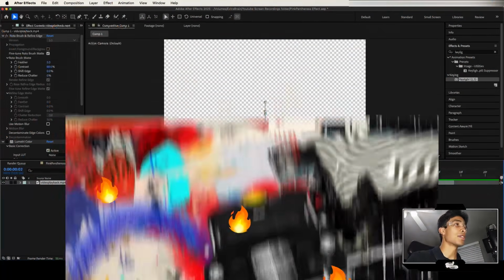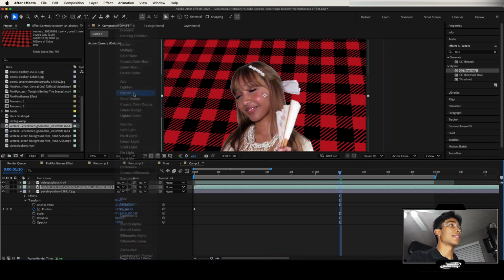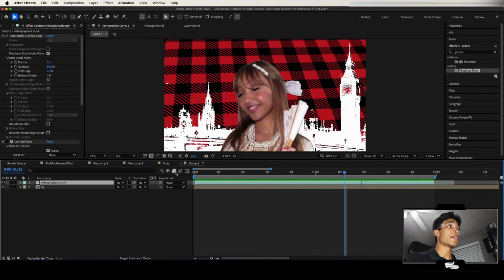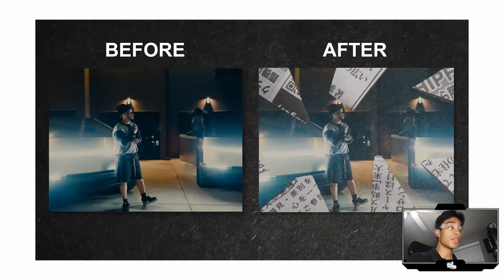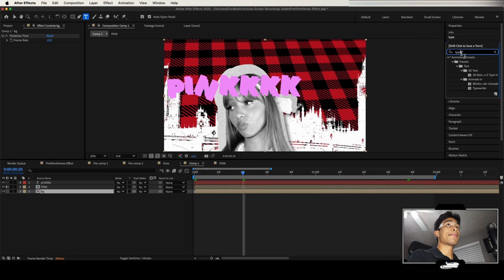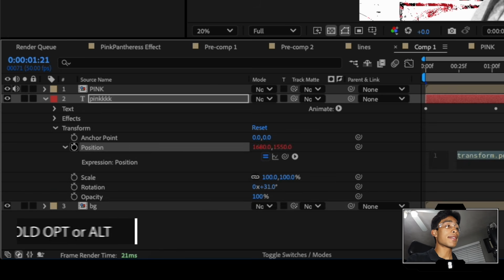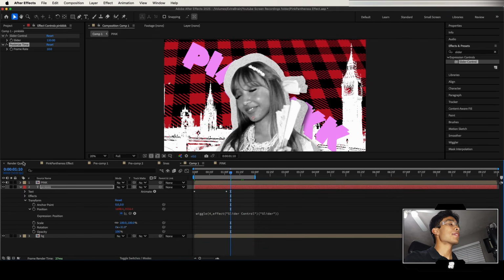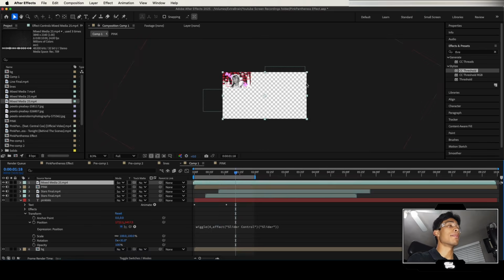How to Make Paper Collage Stop Motion Animations | After Effects Tutorial